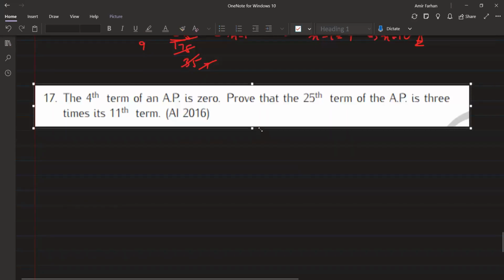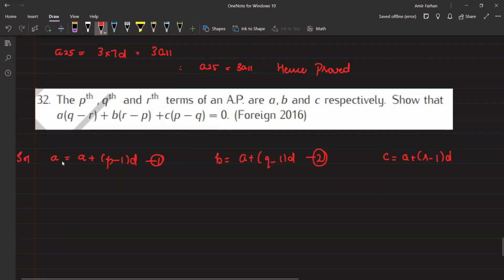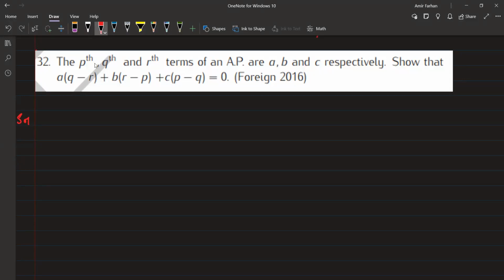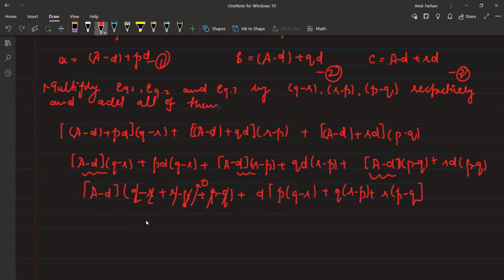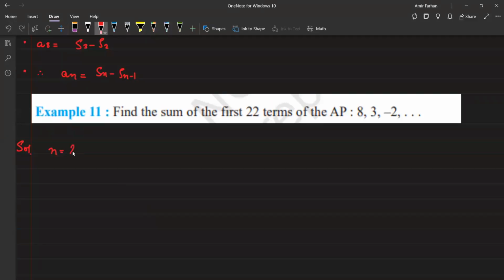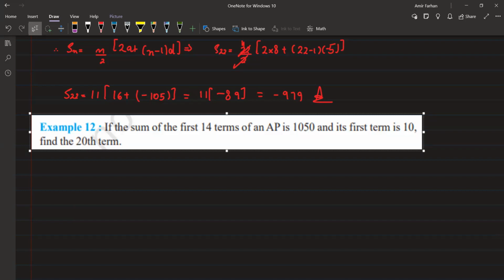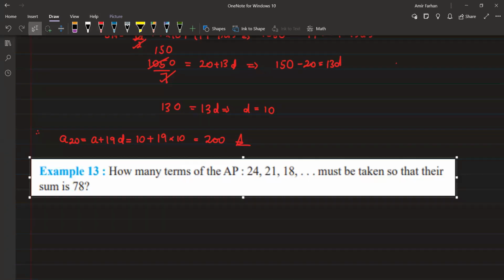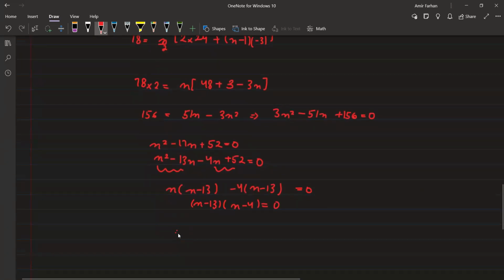Learnivio | Maths Lect Zainab 17-12-2023